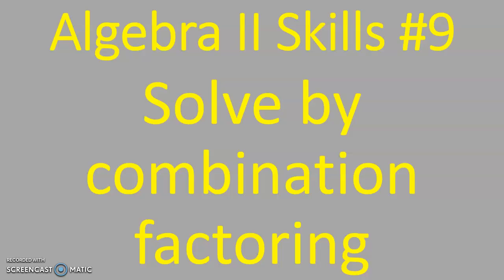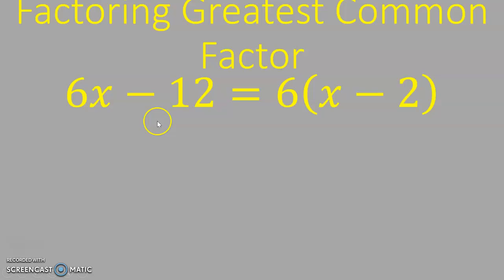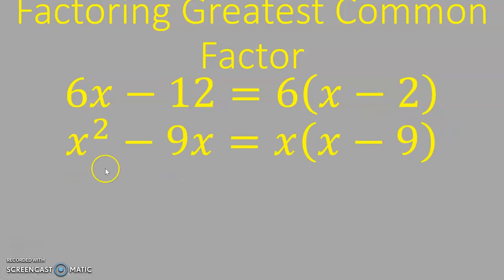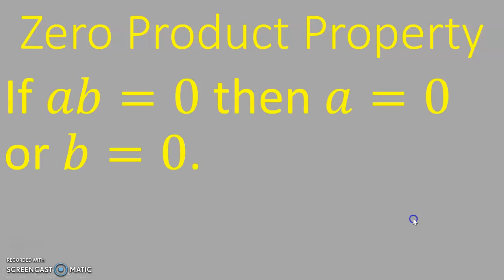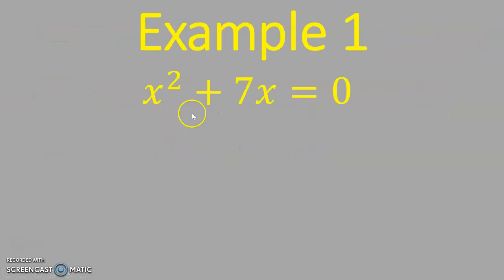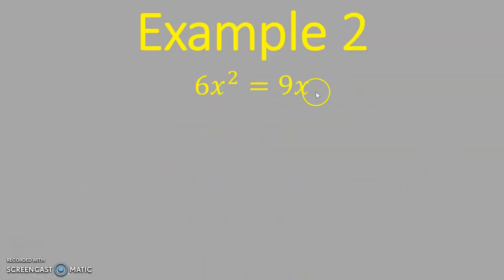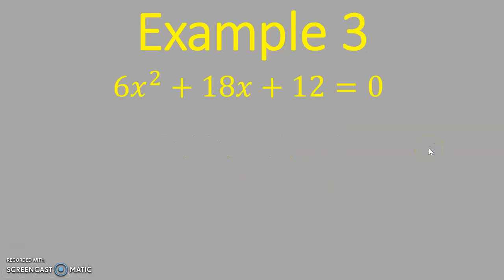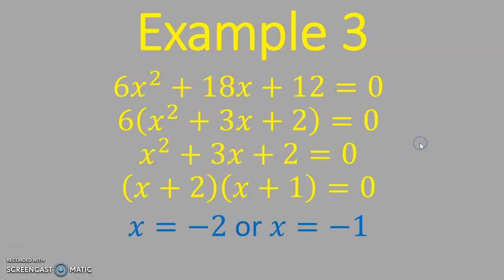Algebra Skills #9: Combination Factoring to Solve